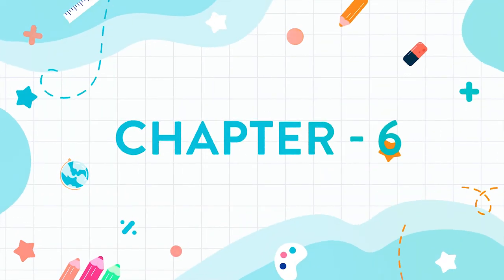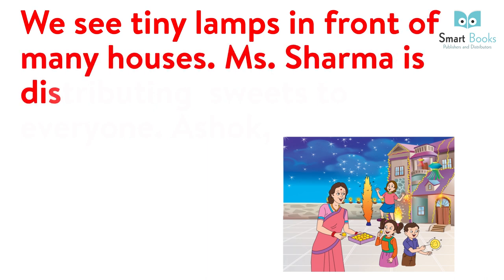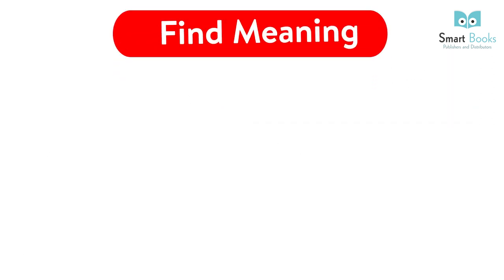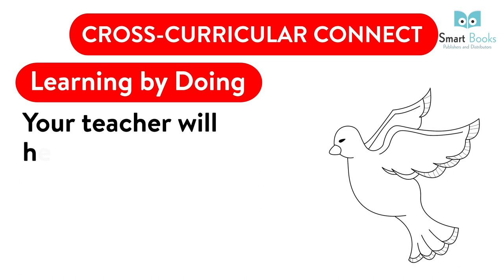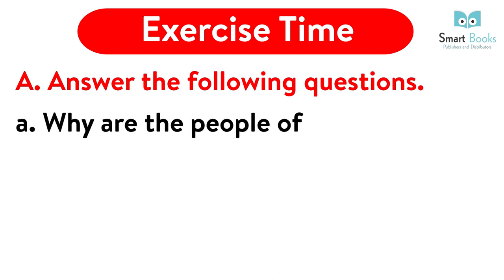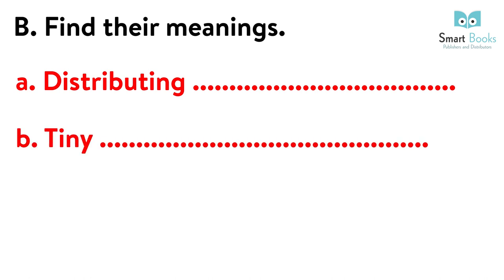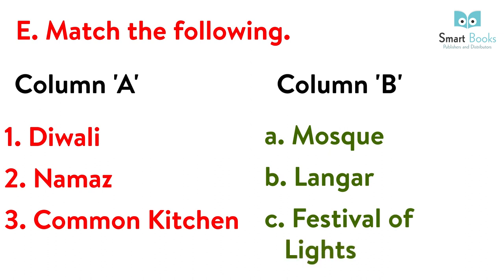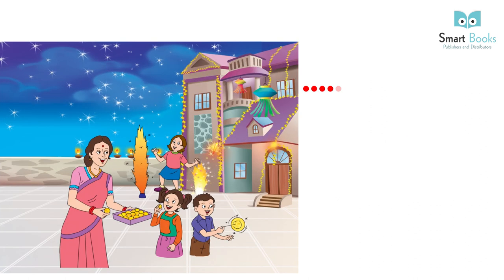English Reader Chapter -6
# Sun shine English Reader Chapter -6